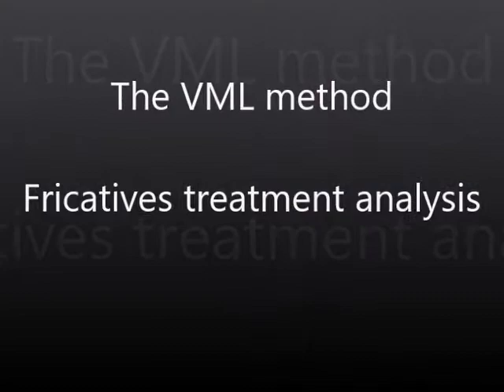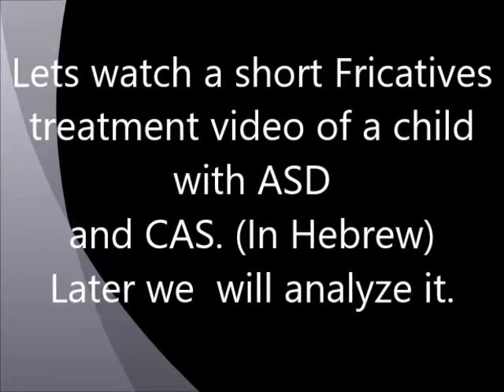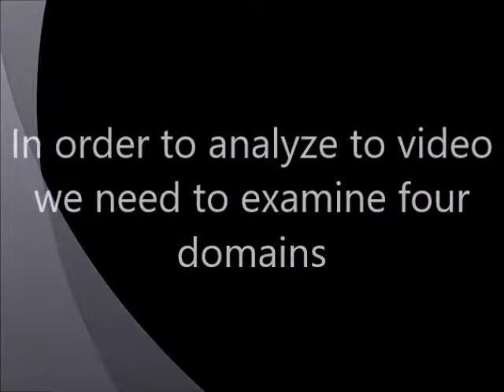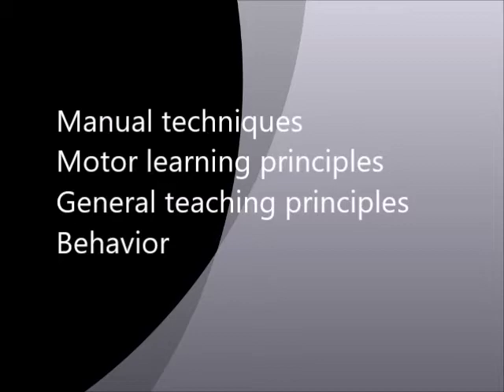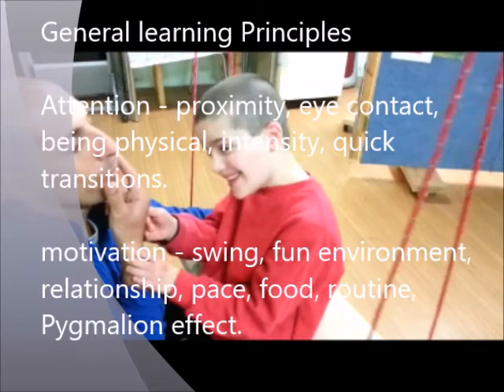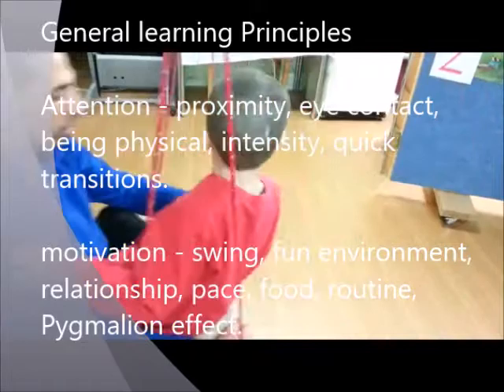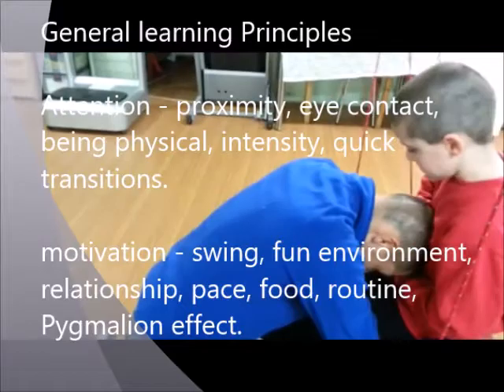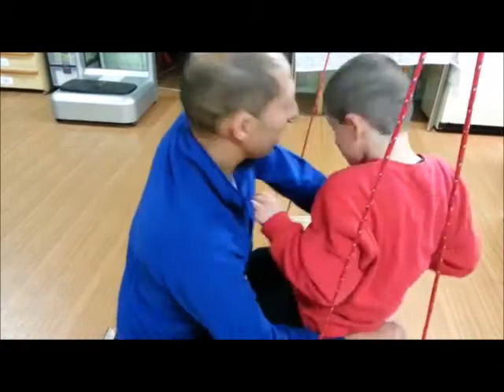Fricatives treatment analysis - The VML method for Apraxia of speech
This is a short section of a speech treatment for a child with severe Childhood Apraxia of Speech. The treatment's topic is fricatives and its done by the VML method. In the video we analyze the treatment using the VML method analysis frame.